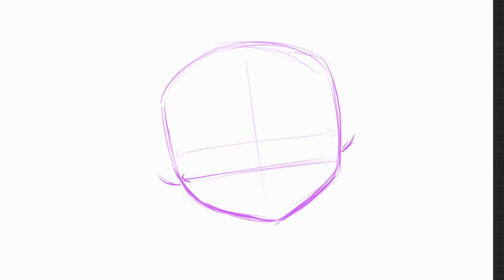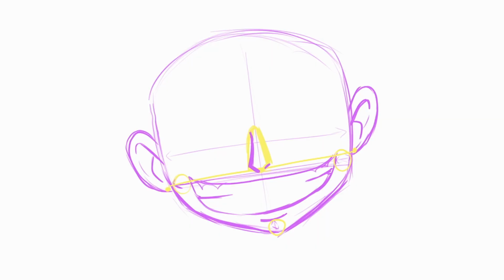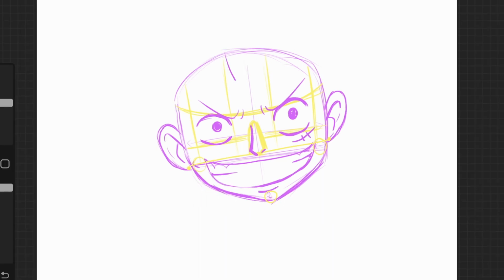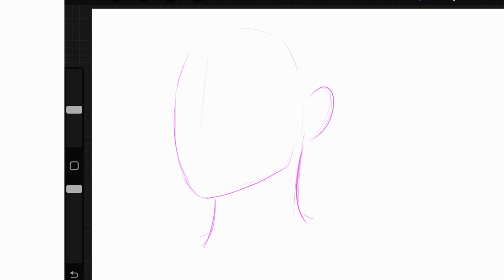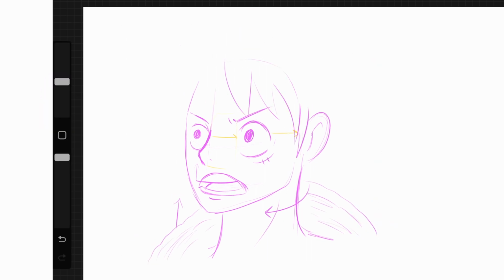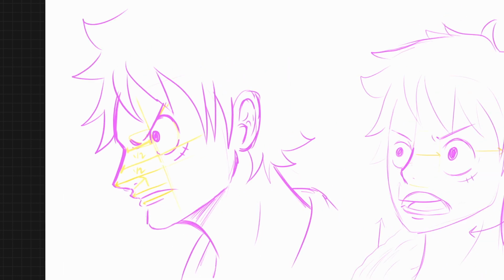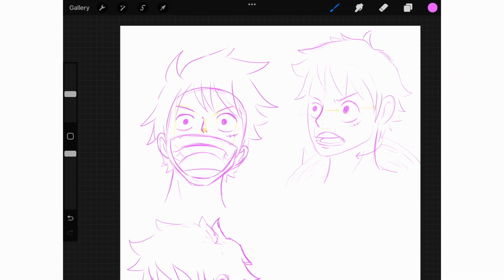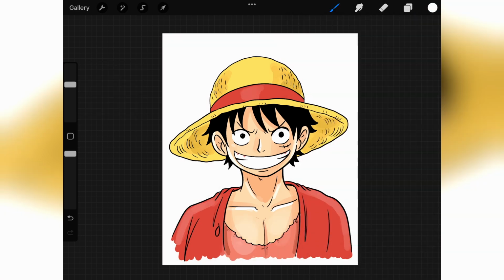How to Draw LUFFY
Quick guide on how to draw Luffy and his different expressions. Hope you find this helpful!

One Piece © Eiichiro Oda (Eiichirō Oda)